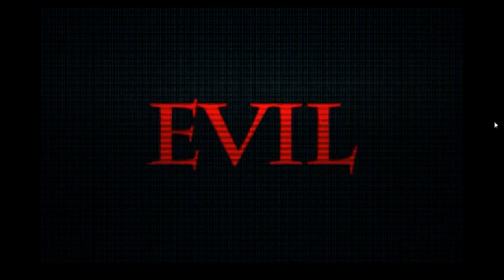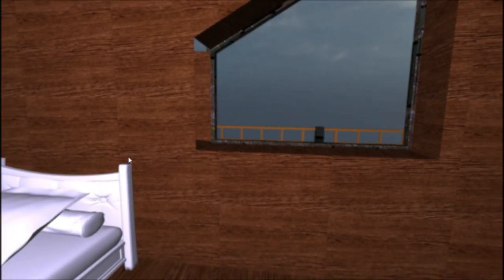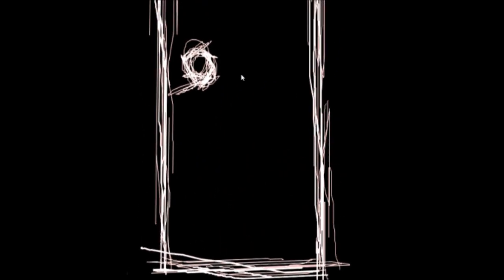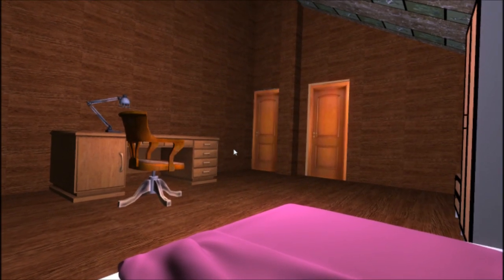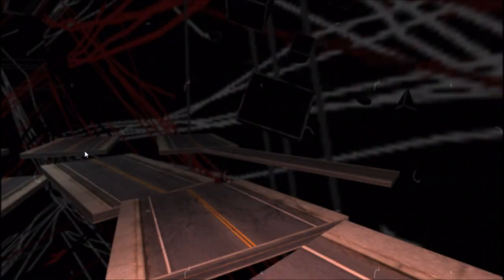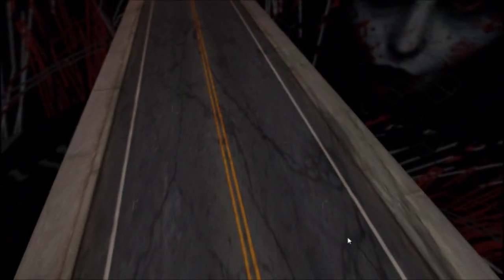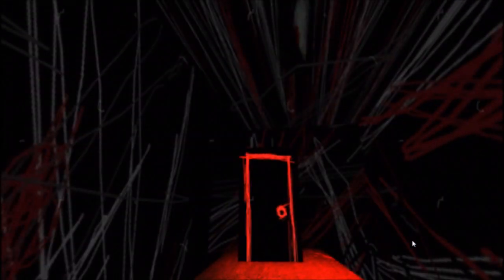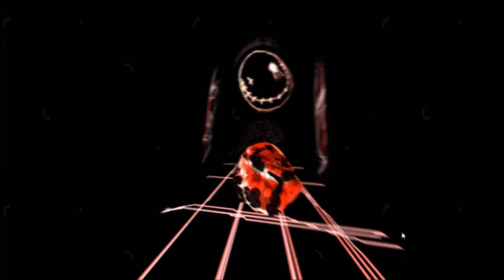Indie Games with Sinu(2) - Evil